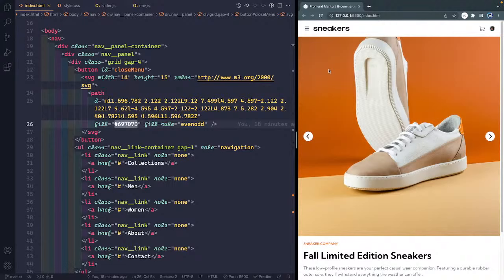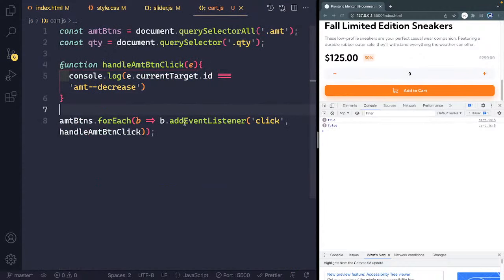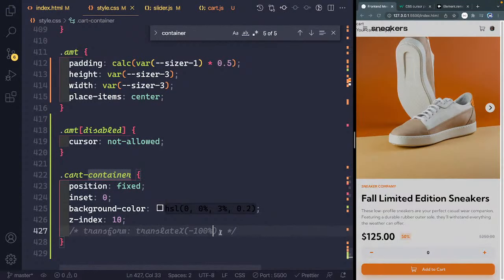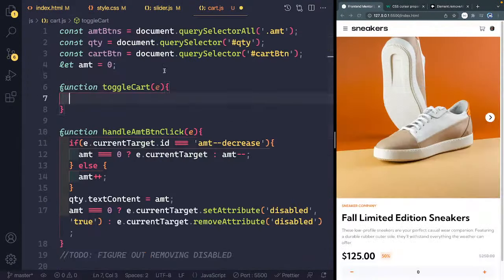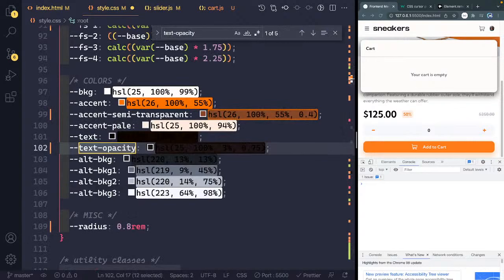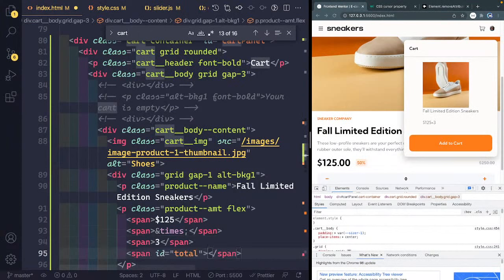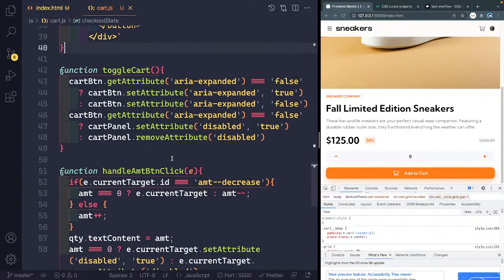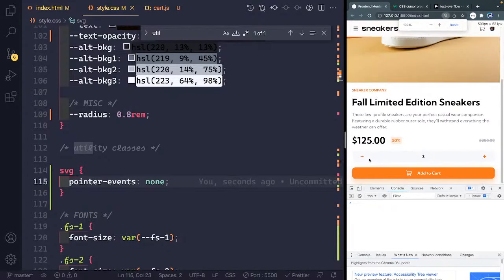Frontend Mentor E-Commerce Product Page Live Coding (Part 3)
Last stream for a while on the channel here. Just figured I needed to finish this one up. Hopefully my brain will be working more this time and we can move a little quicker! :)